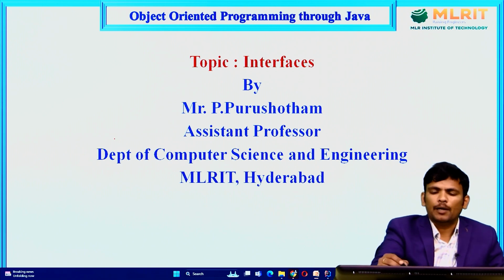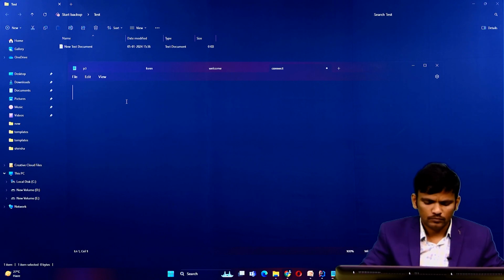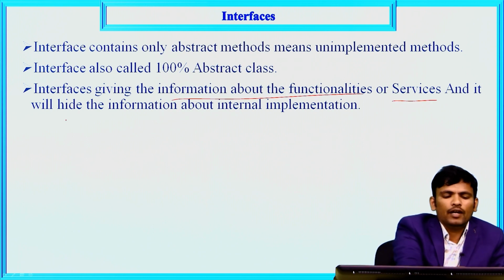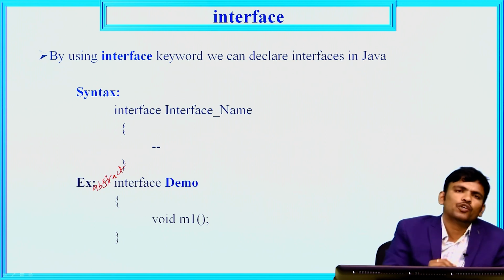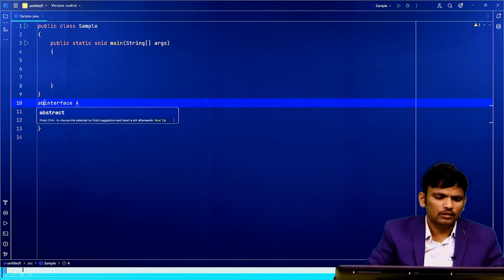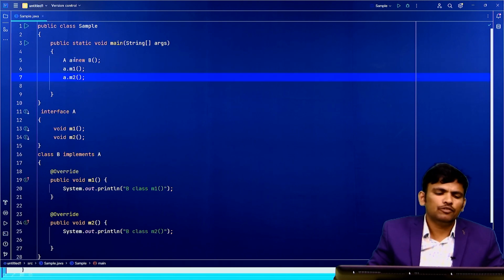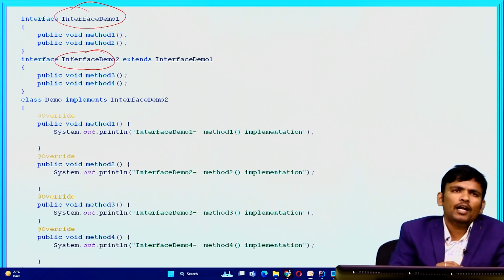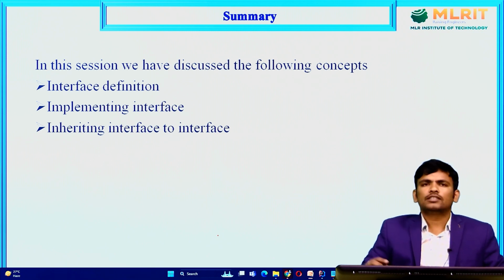LEC23| Object Oriented Programming Using Java | Interfaces by Mr. P. Purushotham